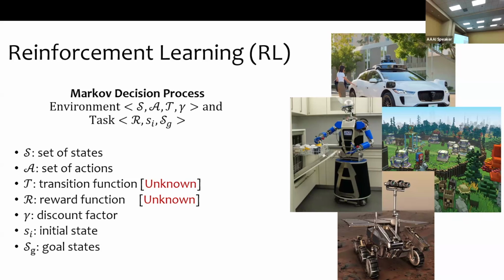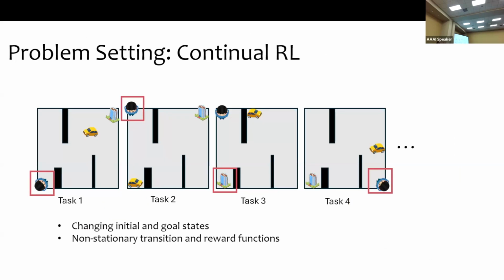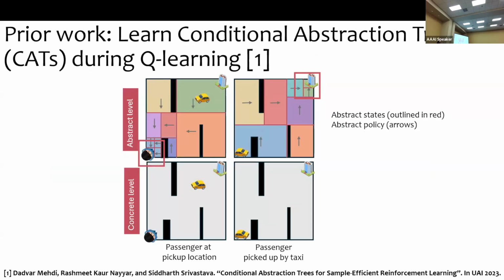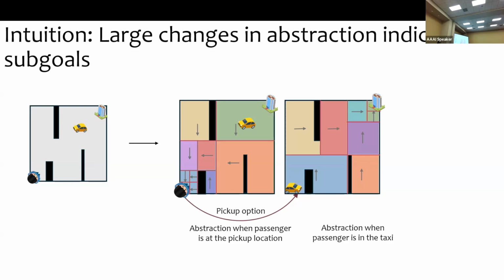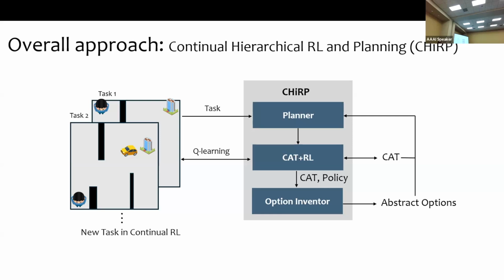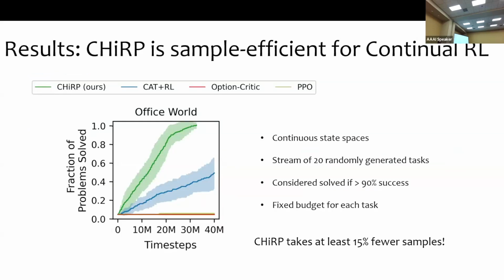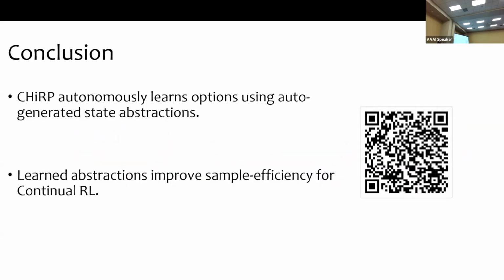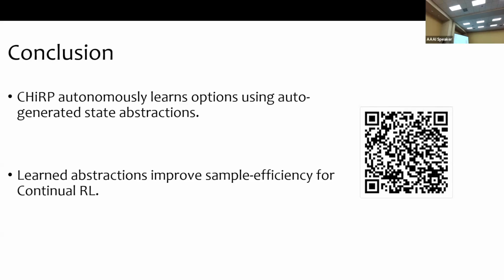[GenPlan @ AAAI2025] Autonomous Invention of Generalizable Options for Hierarchical Planning and RL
Abstraction is key to scaling up reinforcement learning (RL). However, autonomously learning abstract state and action representations to enable transfer and generalization remains a challenging open problem. This paper presents a novel approach for inventing, representing, and utilizing options, which represent temporally extended behaviors, in continual RL settings. Our approach addresses streams of stochastic problems characterized by long horizons, sparse rewards, and unknown transition and reward functions.

Our approach continually learns and maintains an interpretable state abstraction, and uses it to invent high-level options with abstract symbolic representations. These options meet three key desiderata: (1) composability for solving tasks effectively with lookahead planning, (2) reusability across problem instances for minimizing the need for relearning, and (3) mutual independence for reducing interference among options. Our main contributions are approaches for continually learning transferable, generalizable options with symbolic representations, and for integrating search techniques with RL to efficiently plan over these learned options to solve new problems. Empirical results demonstrate that the resulting approach effectively learns and transfers abstract knowledge across problem instances, achieving superior sample efficiency compared to state-of-the-art methods.

This video was recorded for the Generalization in Planning Workshop at AAAI 2025.

Authors: Rashmeet Kaur Nayyar and Siddharth Srivastava